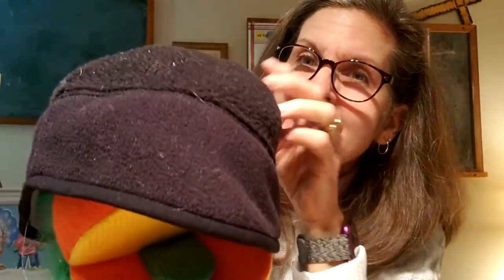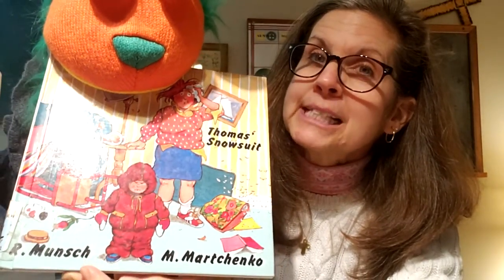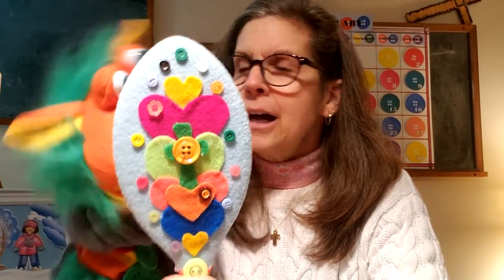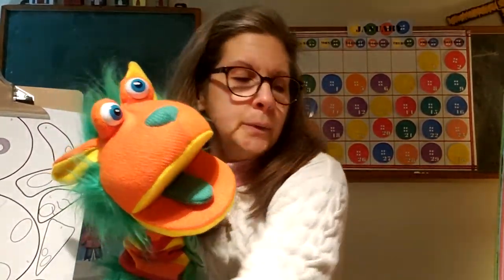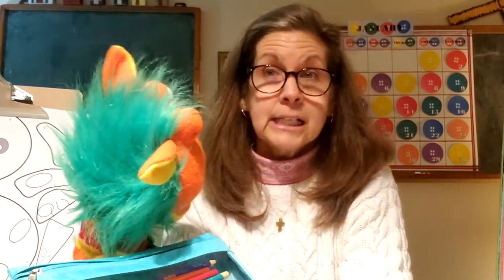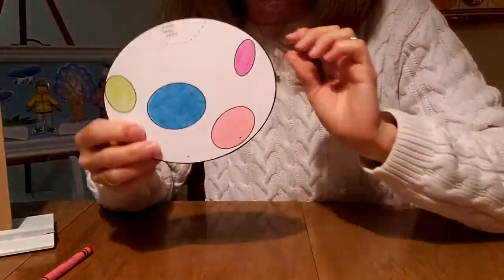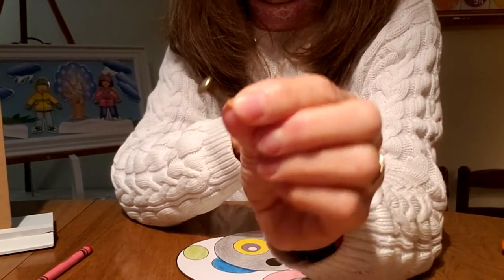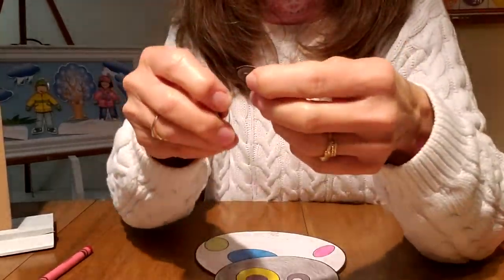Discover Craft Thomas' Snowsuit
Join Miss Tracie and have some fun making "earmuffs" and "boots" to keep your dog "friend" warm when the snow starts to fly.